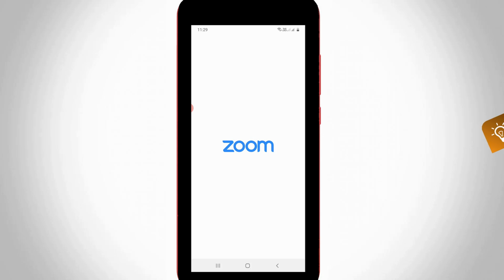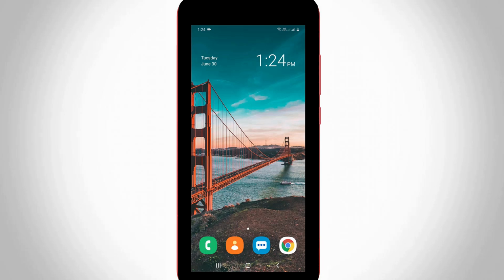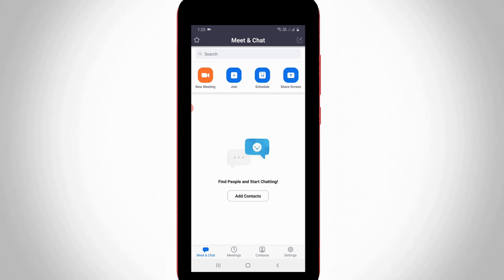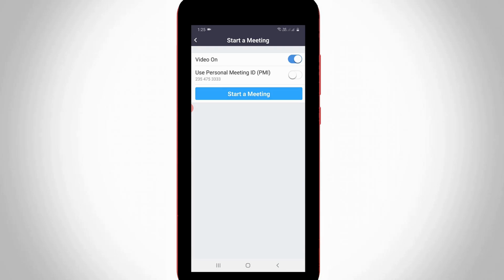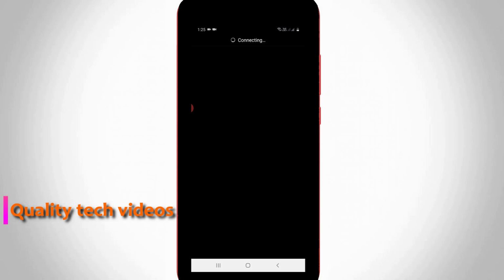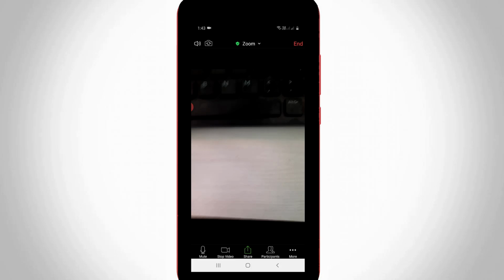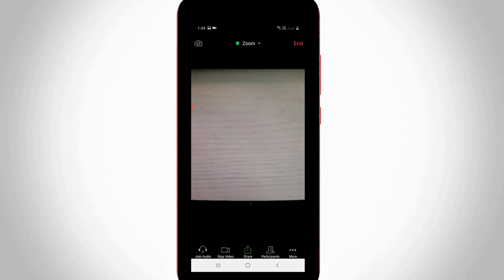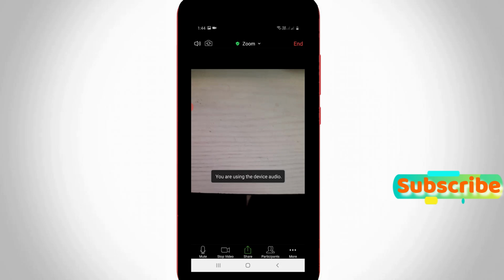How to Mute/Unmute Audio in Zoom Meeting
This tutorial is about how to mute audio in zoom meeting by host.

Some pc user's are having issues like audio not coming,which means that mic not working properly.

If you have this problem just restart your laptop and then it automatically fix this issue.

Always use 2022 released new update app on your device like ios iphone,ipad and other mac platforms.

how to mute all participants audio in zoom meeting :

1.If you like to disable your video call chat sound during meeting just follow me friends.

2.Here i show the steps by using my samsung galaxy m30s android phone.

3.So first of all open this zoom mobile app and click to login your account details.

4.And then enter your participant id or start a new meeting.

5.Once your web camera is ready,in bottom it shows some icons.

6.Here you can simply press mic icon and then my microphone is disabled.

7.After the few seconds just tab that same icon and then it goes to unmute.

8.Another way to turn off your background sound is just press "More" settings.

9.And then press "Disconnect audio".

10.At same time if you're using the computer same way you can mute audio output only.